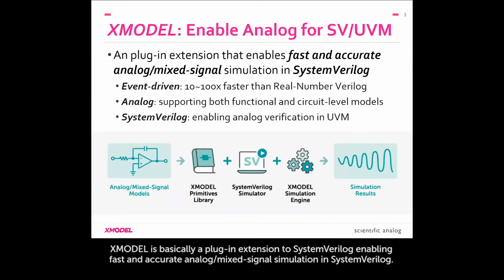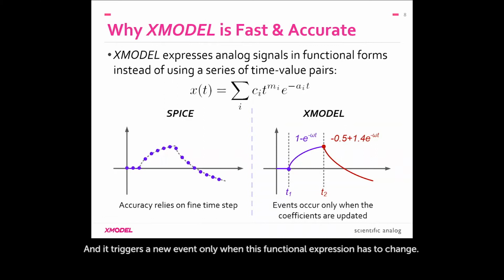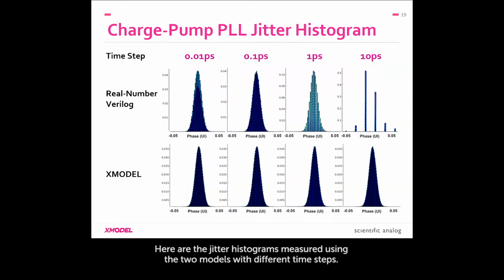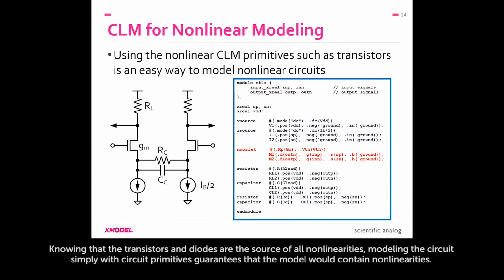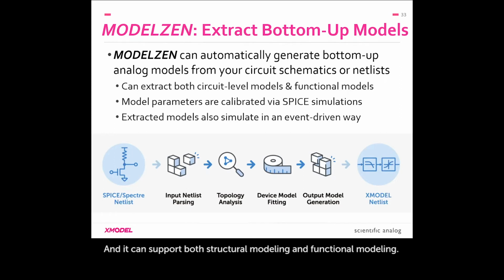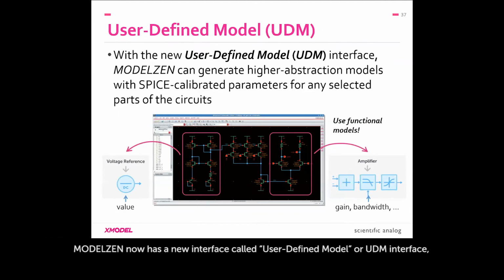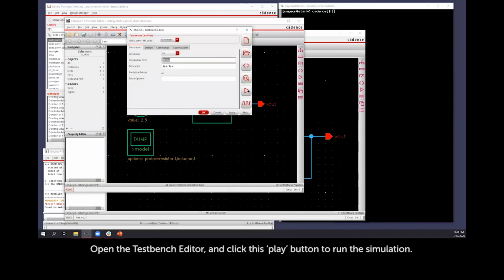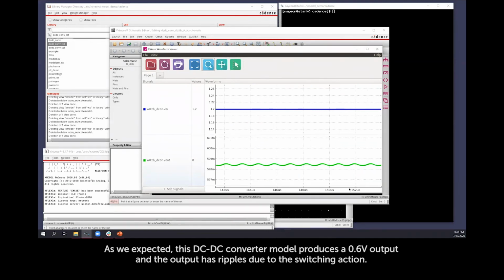Scientific Analog Webinar